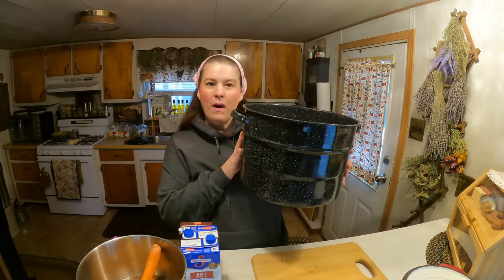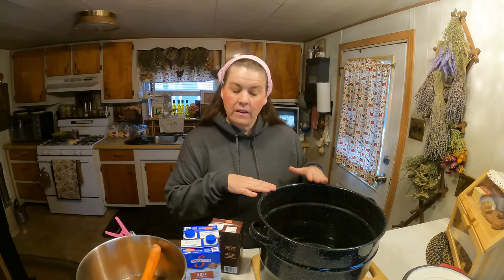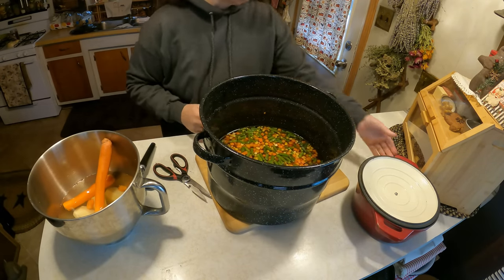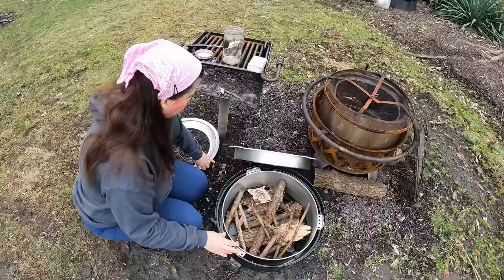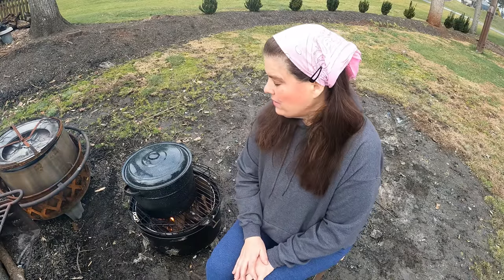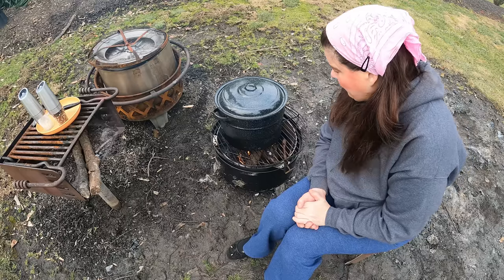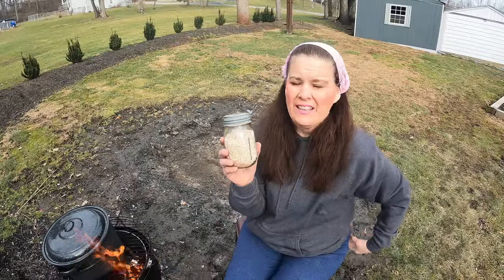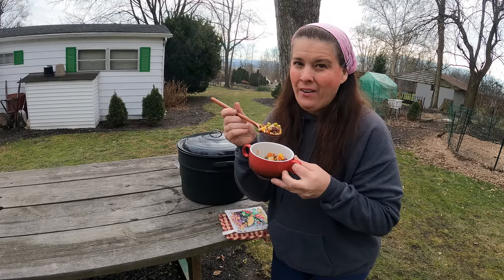Hard times Cheap Meal–$1 Meal - Dollar Meal